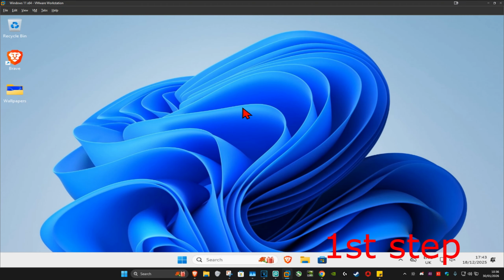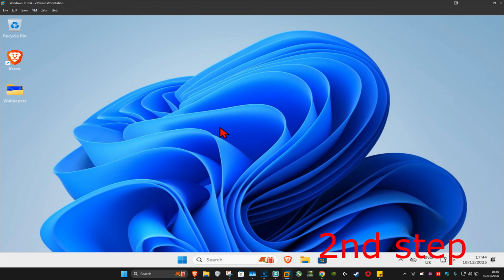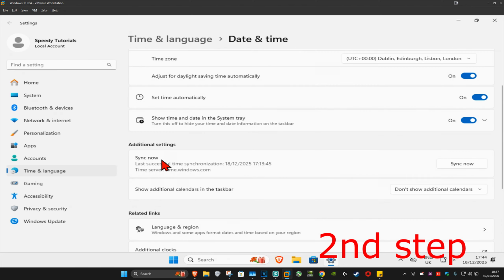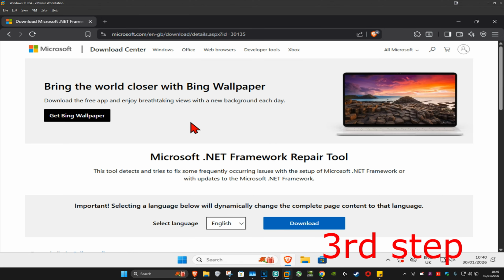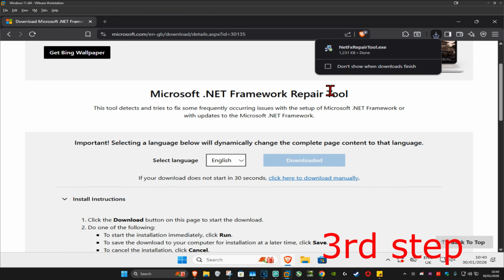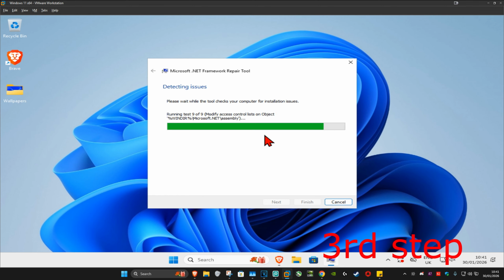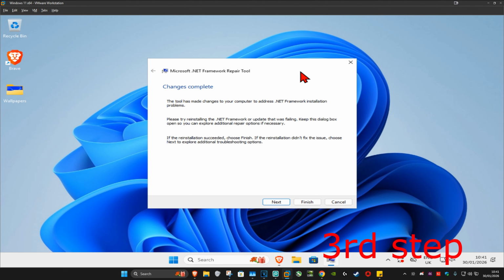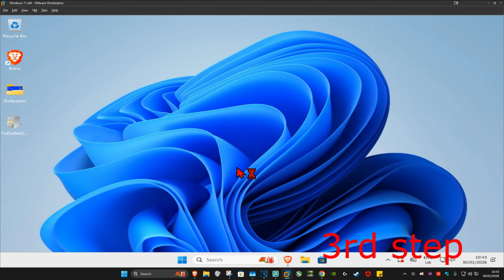How To Fix Microsoft .NET Framework 4.5 Installation Failed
In this tutorial, I’ll show you how to fix Microsoft .NET Framework 4.5 installation failed error in Windows. This issue usually occurs due to corrupted system files, pending Windows updates, or conflicts with existing .NET installations.

Issues addressed in this tutorial:
microsoft .net framework 4.5 installation failed windows 11 fix
windows 10 .net framework 4.5 not installing pc solution
repair corrupted system files to install .net framework
troubleshoot .net framework setup errors windows
resolve installation issues for .net framework 4.5